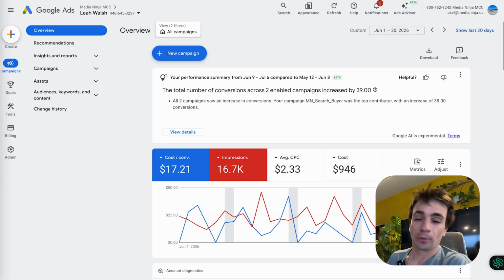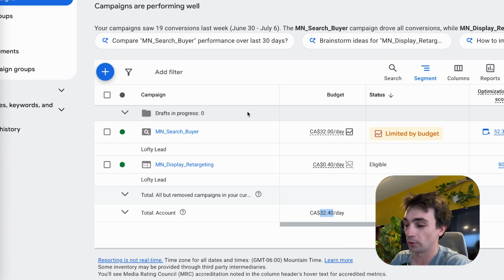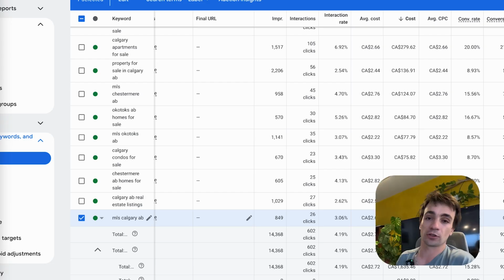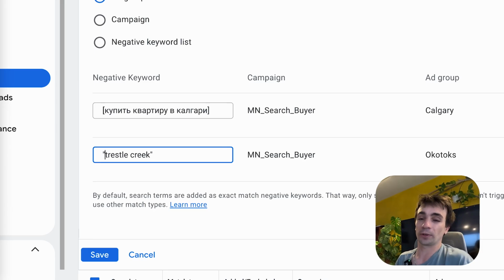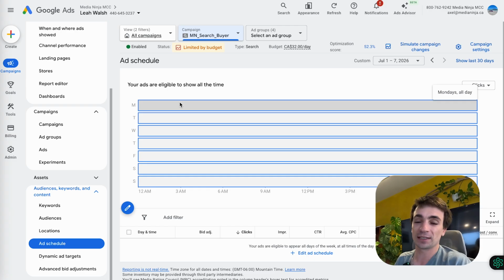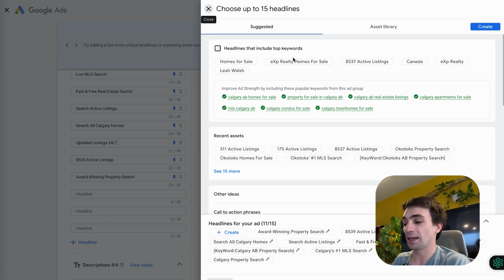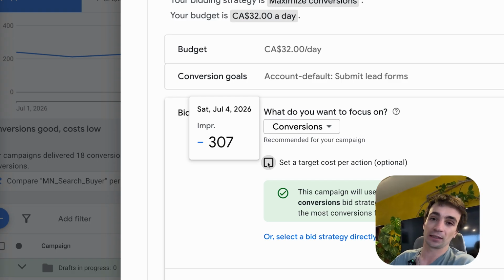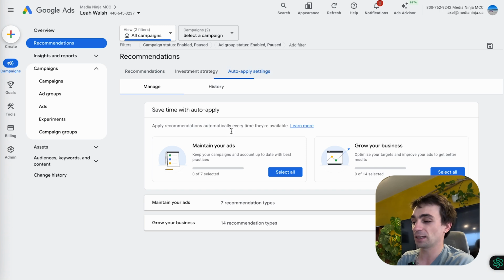Google Ads Audit: Fix These 10 Settings Now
Not sure why your Google Ads aren't delivering results?

In this video, I walk through the exact 10-point checklist I use to audit any Google Ads account — from conversion tracking all the way through to bid strategy.

You'll learn how to:
• Confirm your conversion tracking is set up properly and every action is firing correctly
• Make sure your campaign type mix actually matches your business model (ecomm, lead gen, or SaaS)
• Spot irrelevant keywords, inflated CPCs, and search terms that are quietly wasting spend
• Fix your location targeting, ad scheduling, ad relevance, and landing page experience
• Choose the right bid strategy for your goals, and turn off auto-apply recommendations for good.

By the end, you'll know exactly what's working in your account, what's quietly costing you money, and what to fix first.

Timestamps:
0:00 Intro
0:15 Conversion Tracking
1:44 Campaign Types
3:02 Keywords
5:10 Search Terms
7:20 Location Settings
8:35 Ad Scheduling
9:55 Ad Copy
12:11 Landing Pages
13:11 Bid Strategies
15:23 Auto-Apply Settings
16:30 Outro